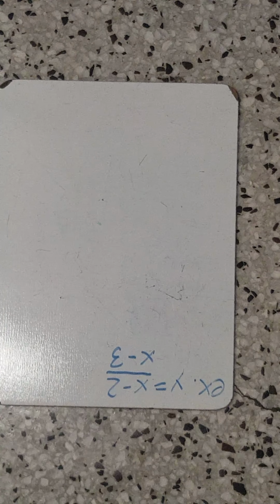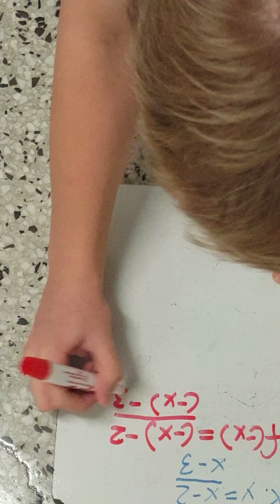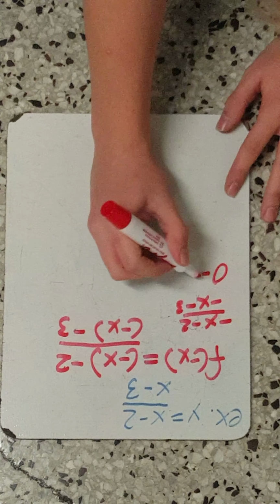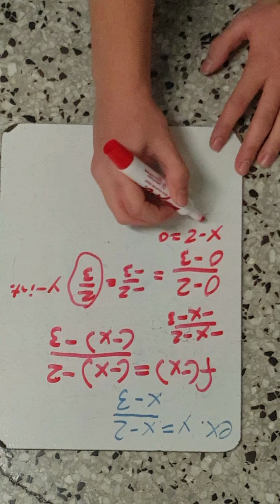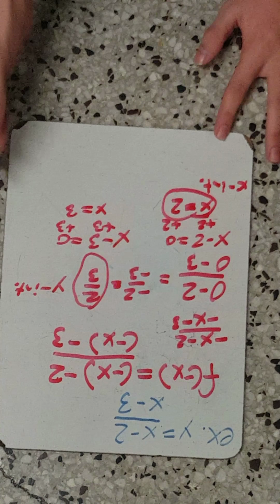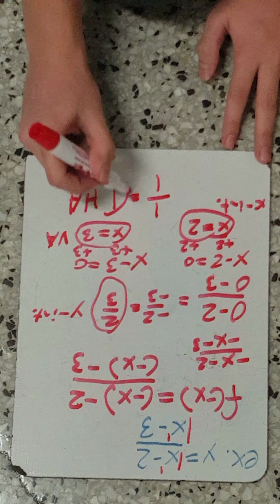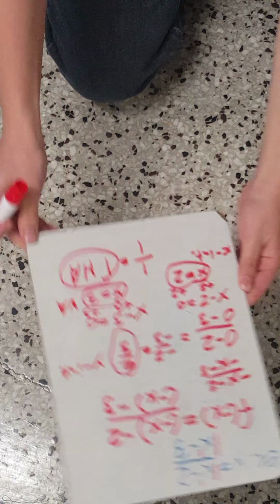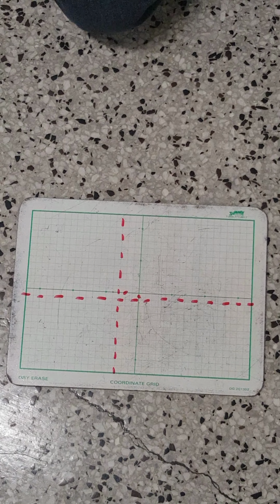Graphing Rational Function!